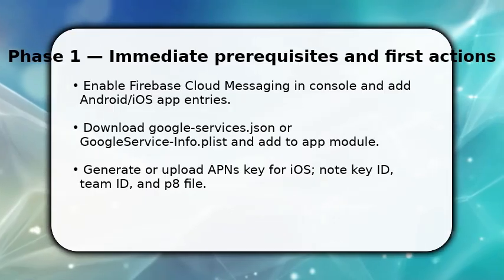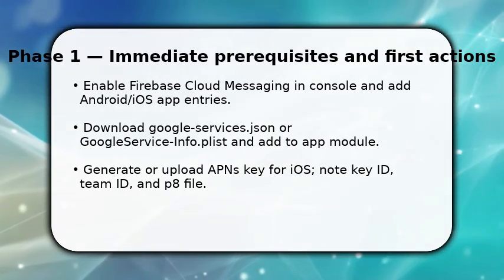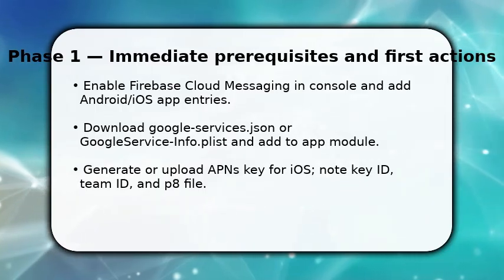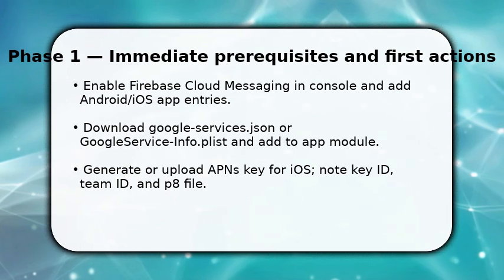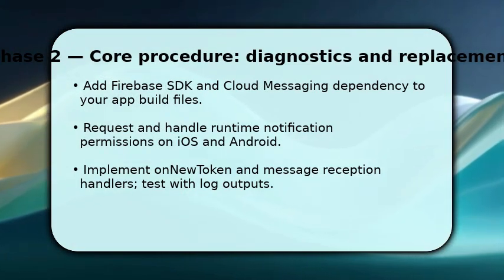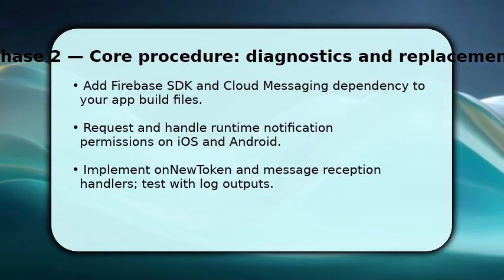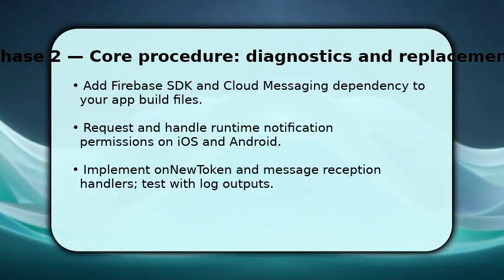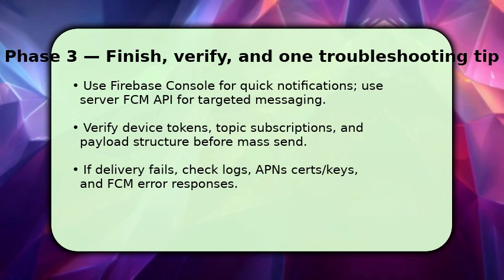How to Send Notification from Firebase (updated)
How to Send Notification from Firebase (updated) | 🔒 Surfshark VPN Deal — Stay private and secure. $1.99/mo + 3 Months Free ▸

In this video tutorial, discover the step-bythy process of sending notifications through Firebase. We'll guide you from setting up your project to triggering real-time alerts for users on their mobile devices or web applications.

send notification, Firebase setup, trigger notifications, real-time updates, mobile device alerts, web application notices